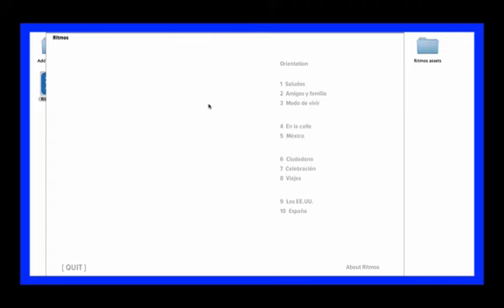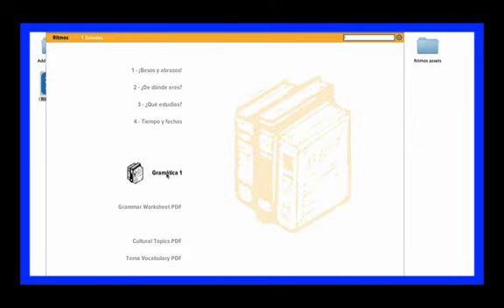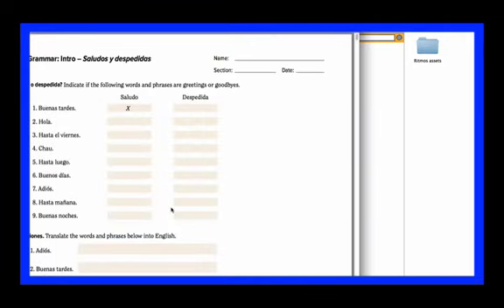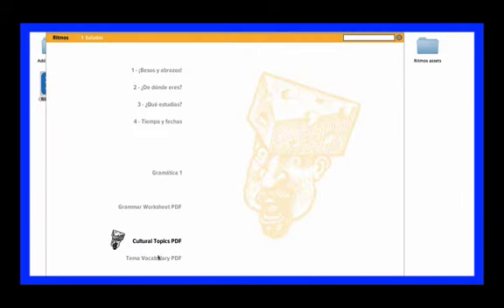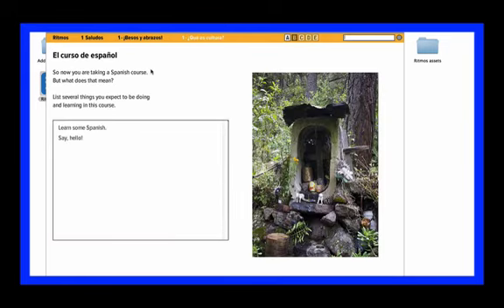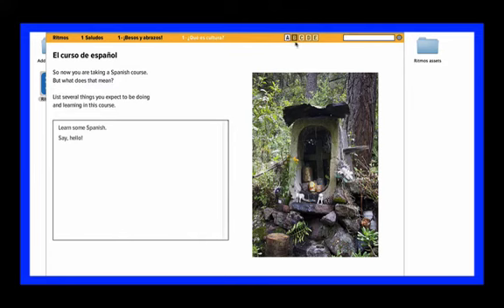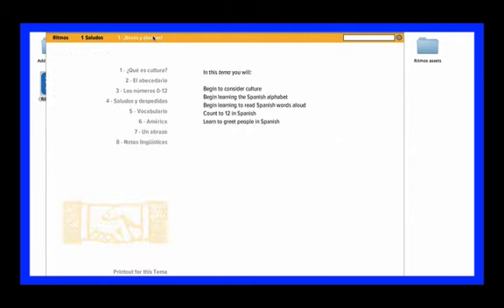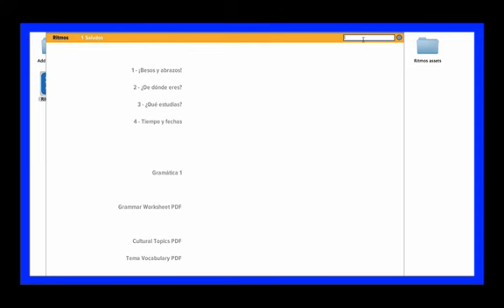How to Submit La Tarea in the Ritmos Interactive App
A video overview of Ritmos: how to complete la tarea.